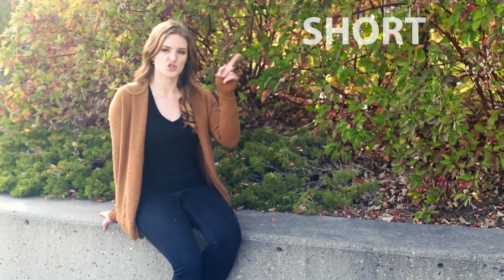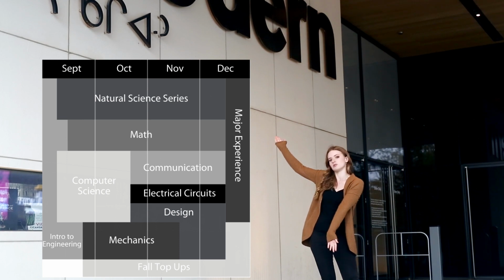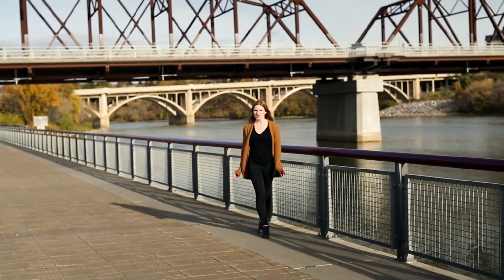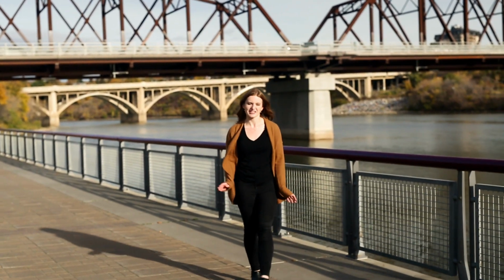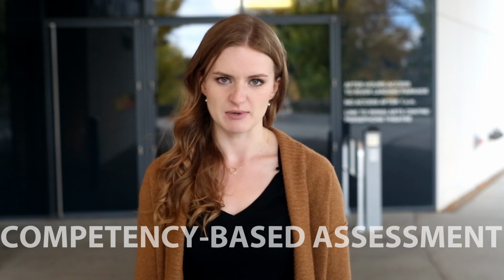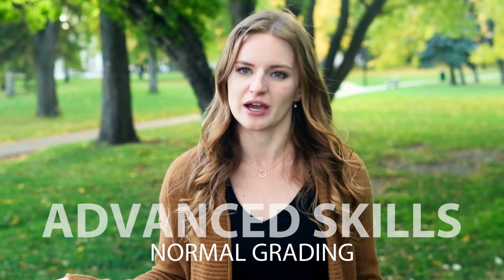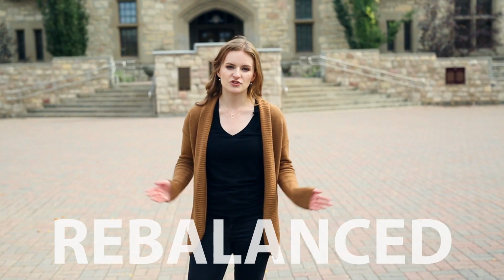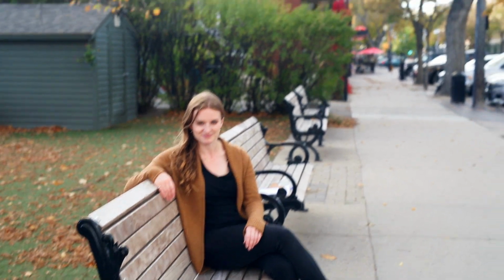What does the best first-year engineering program look like?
Engineers need a more robust and diverse skillset than ever before. But engineering education hasn't changed much in 100 years. Until now. We've changed our curriculum and structured your first year to better support your mental and physical health. We are here to help you become

Apply now to our new first-year engineering program at the College of Engineering at the University of Saskatchewan.